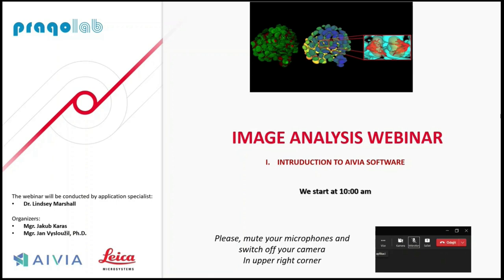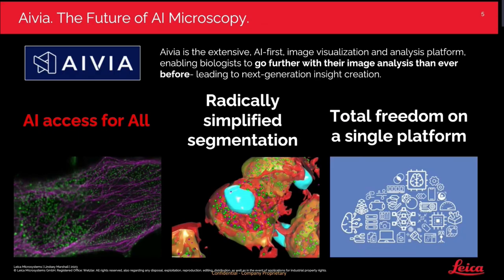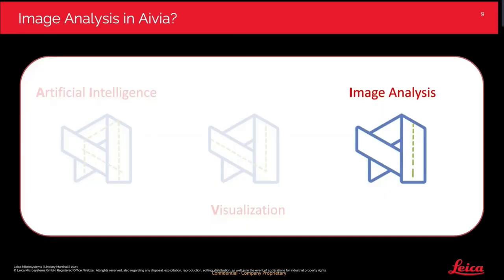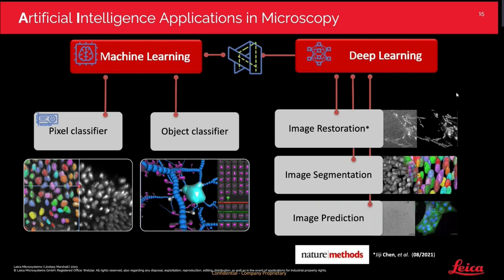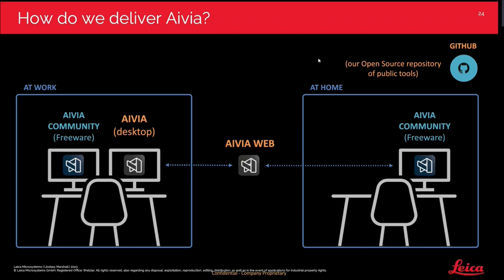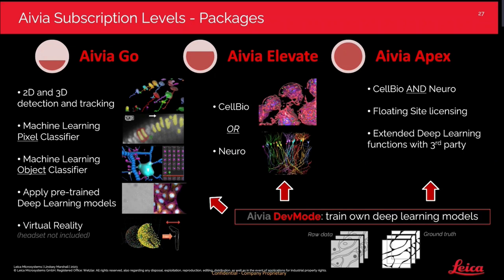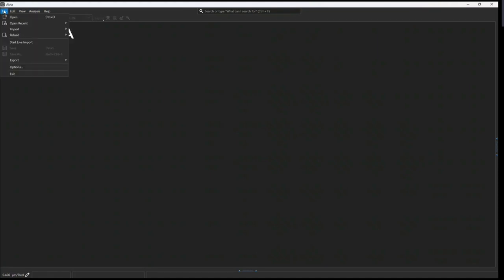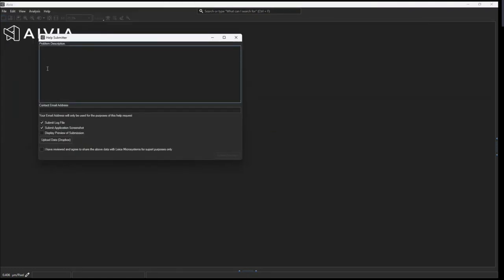Úvod do softwaru Aivia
Ve spolupráci s Leica Microsystems Vás srdečně zveme na webinář zaměřený na možnosti automatické analýzy Aivia.

Obrazová analýza zaujímá stále větší prostor ve zpracování mikroskopických dat. Automatická analýza Aivia Vás provede od vysokorychlostních výpočtů, přes zpracování obrazu až po strojové učení a rozpoznávání vzorů.

Pokročilá vizualizace řízená umělou inteligencí zajistí snadnou a efektivní prezentaci naměřených dat.